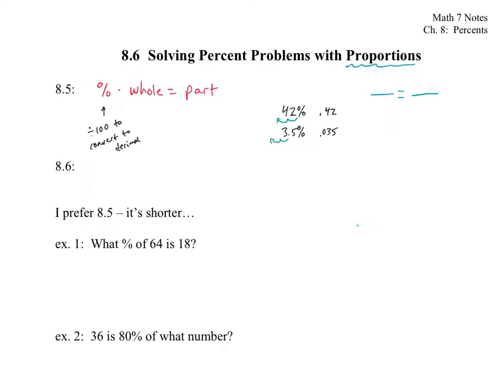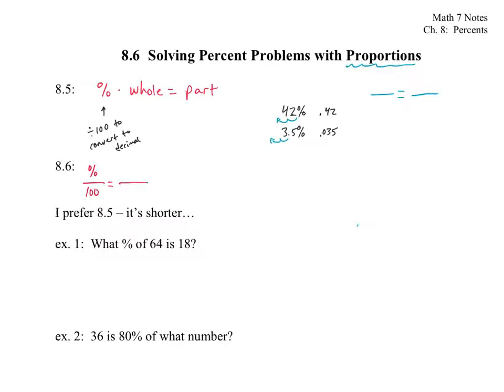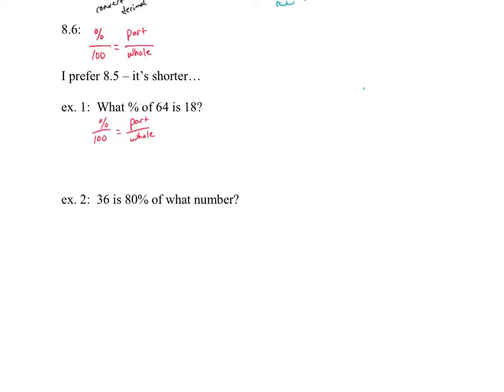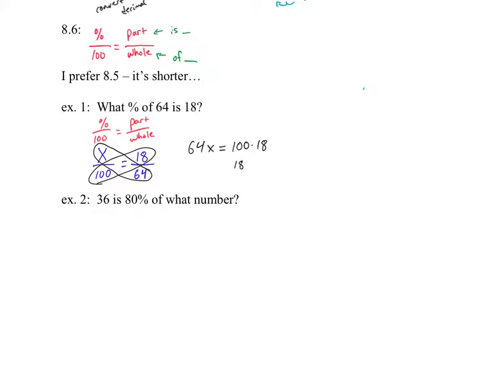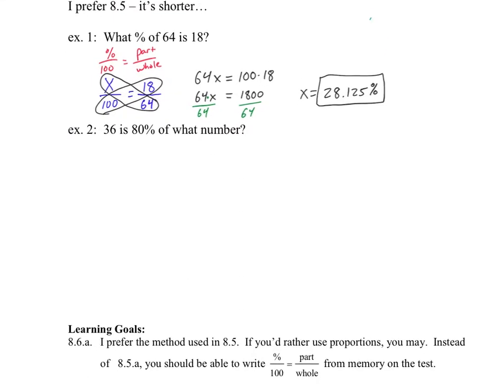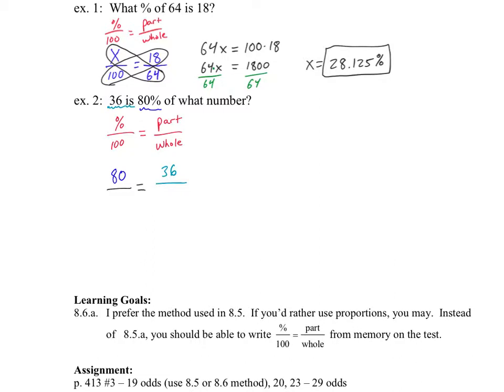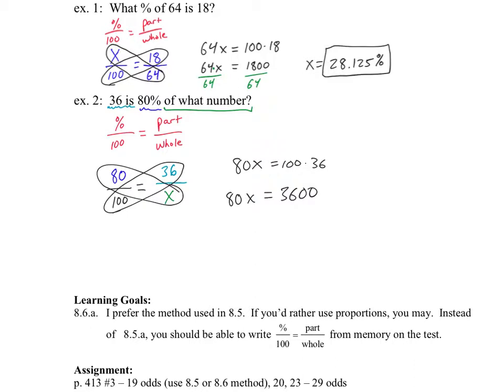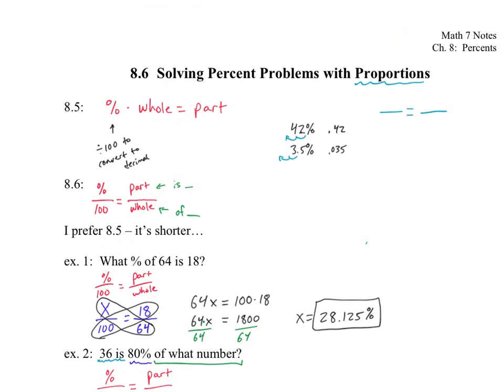Math 7: 8.6 Solving Percent Problems with Proportions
This section demonstrates how to solve a percent problem with a proportion (two fractions that are equal).  Many people may find this easier than the other way but it's not quite as "powerful" in my opinion.